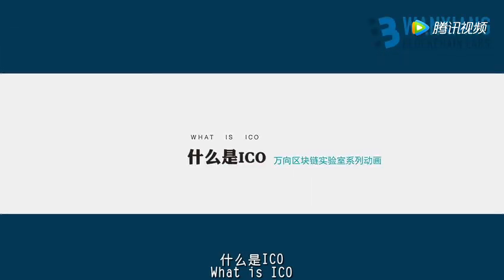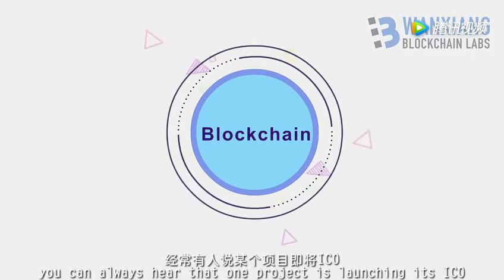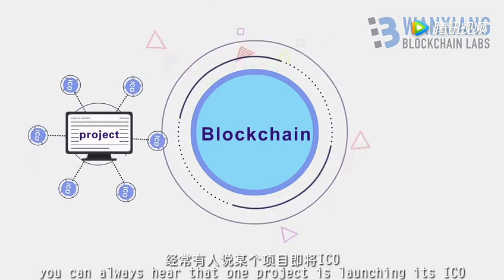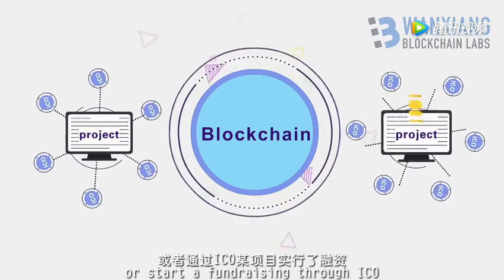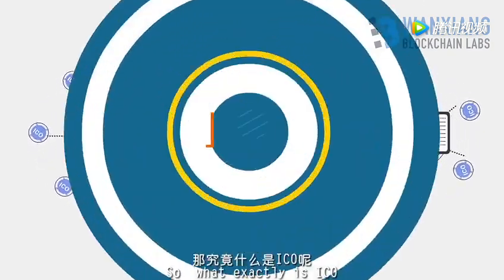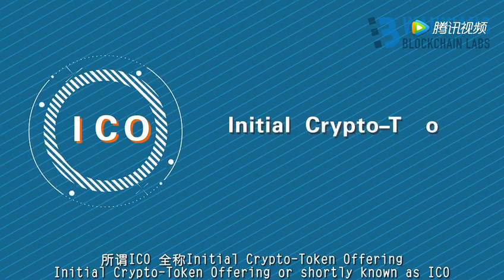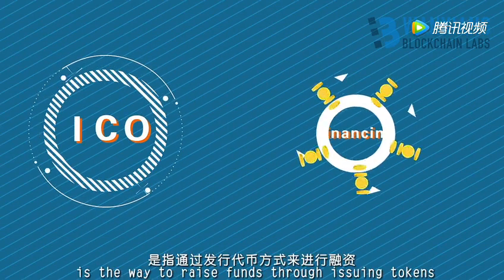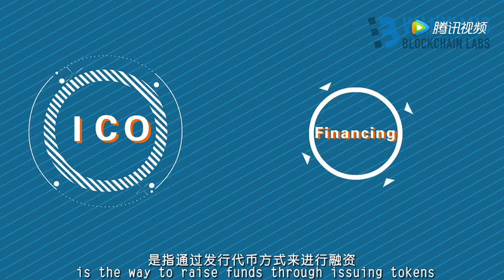什麼是ICO?（英語動畫影片）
資料來源: 萬向區塊鏈實驗室公開課